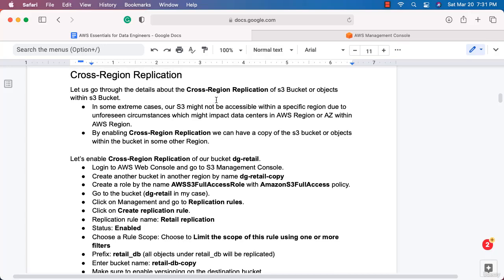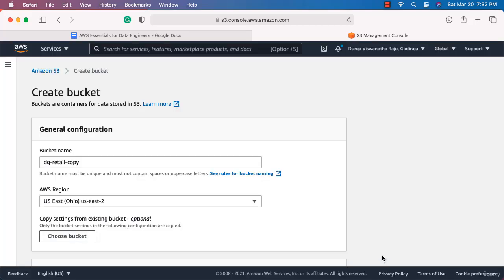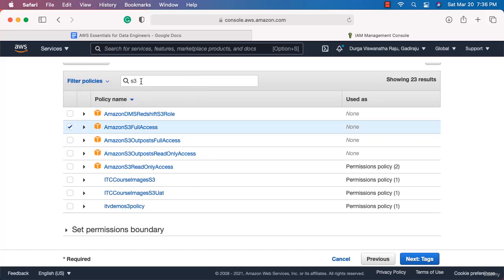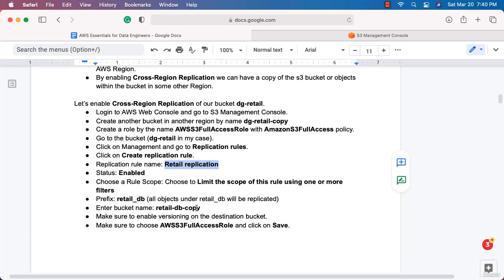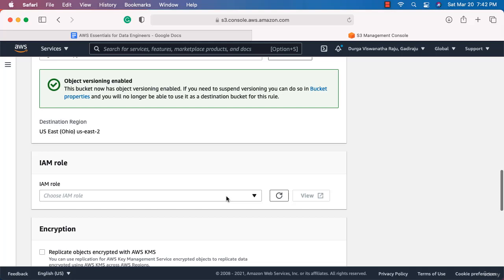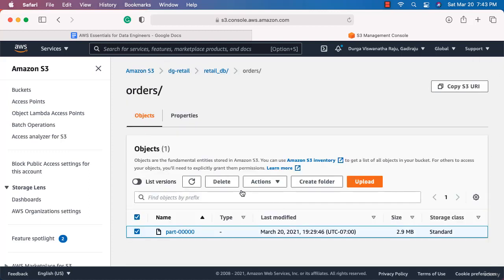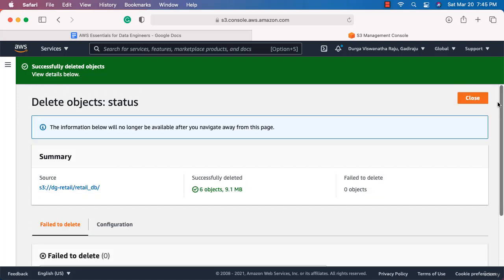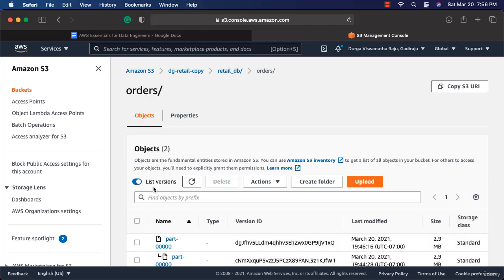4.5 Cross Region Replication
Hi Everyone,

In this video, we will deep dive into one of the most widely used services,  CROS